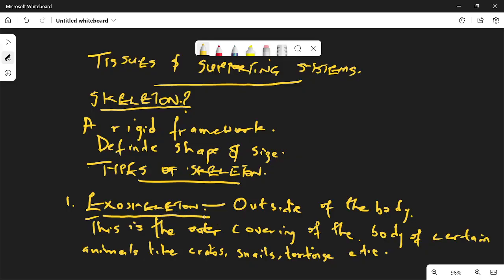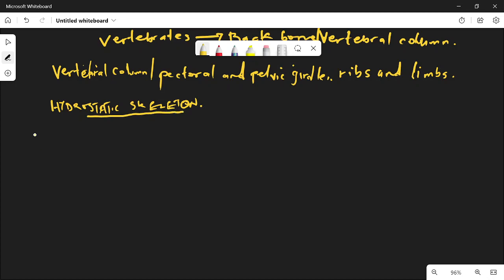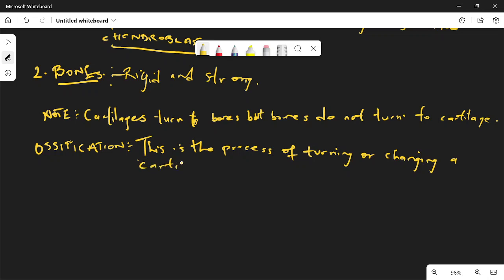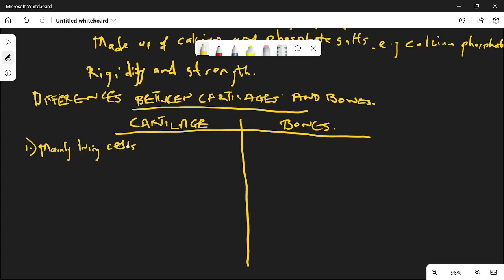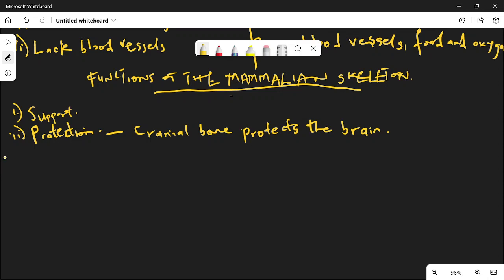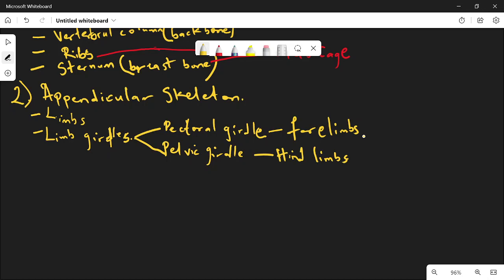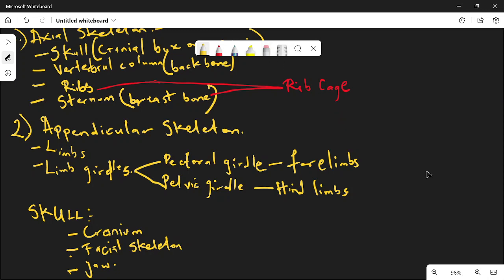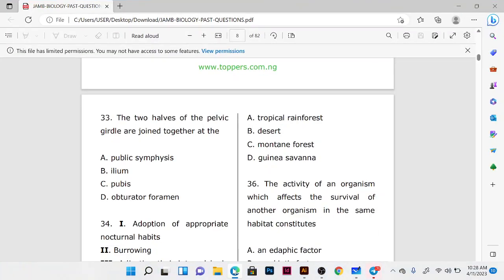TISSUES AND SUPPORTING SYSTEM | SKELETAL SYSTEM IN ANIMALS | JAMB 2023 BIOLOGY CLASS